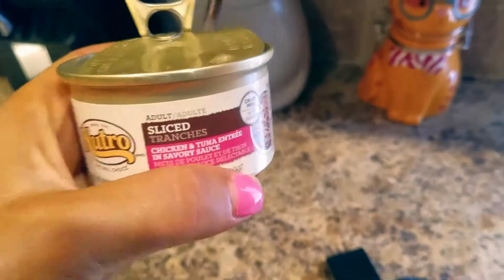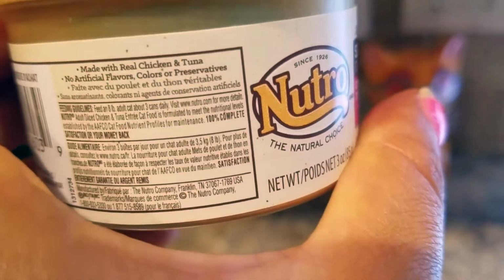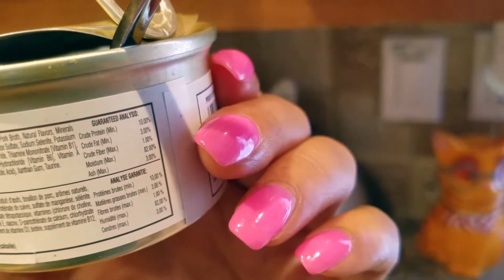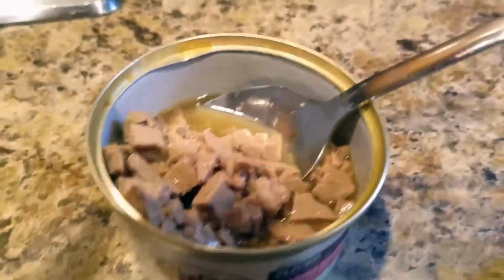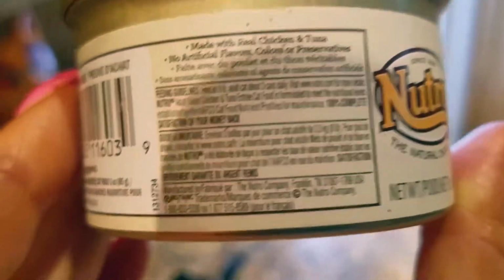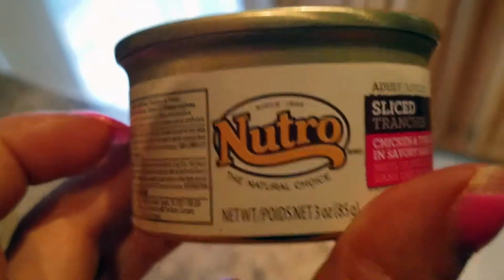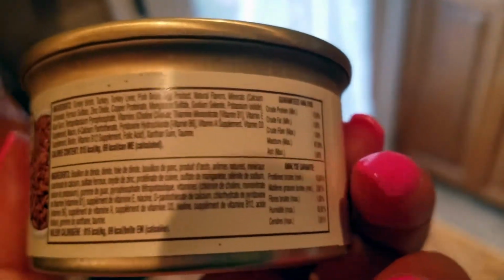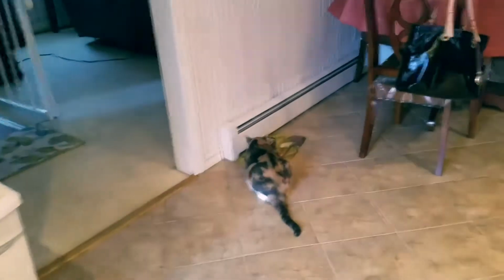✅ How To Use Nutro Sliced Tranches Chicken Tuna Cat Food Review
About this product:

Nutro Sliced Tranches Chicken Tuna Cat Food

NUTRO Sliced Chicken and Tuna Entree Wet Cat Food gives your cat simmered cuts in a tasty sauce for an enjoyable texture and flavor. NUTRO Grain Free Cat Food is made with no artificial flavors and offers the health benefits you want with a taste your cat will enjoy.

This natural cat food features simmered cuts in savory sauce
NUTRO Wet Cat Food is specially prepared for cats who like chunks in sauce
This formula is designed with tender meaty pieces that are easy for cats to pick up with their tongues
NUTRO Canned Cat Food is formulated with 0% grain